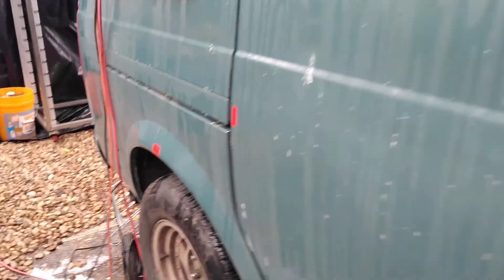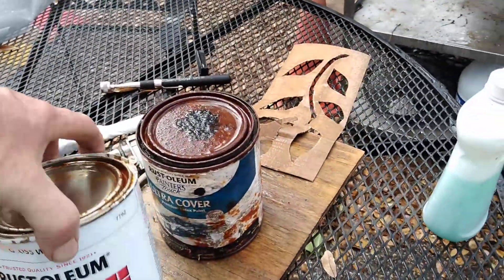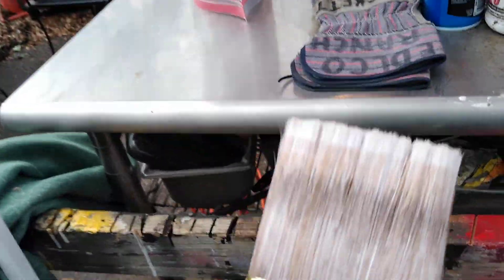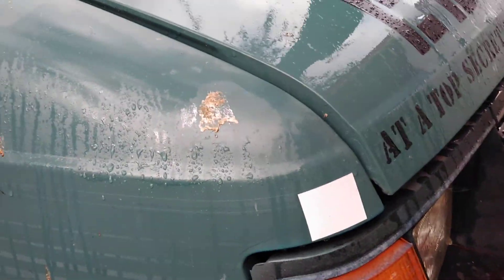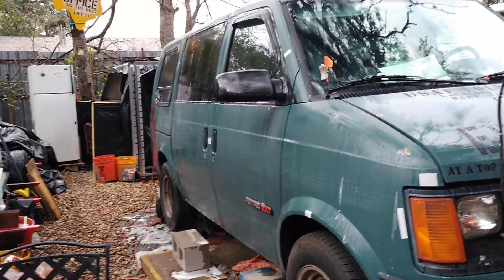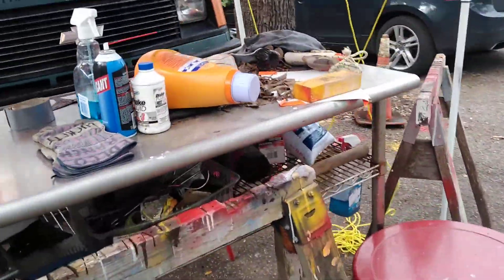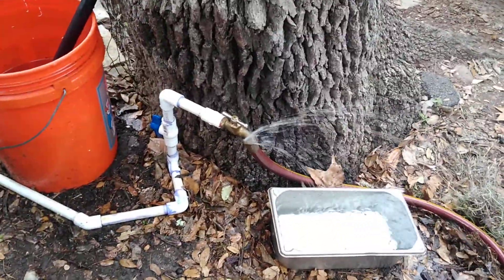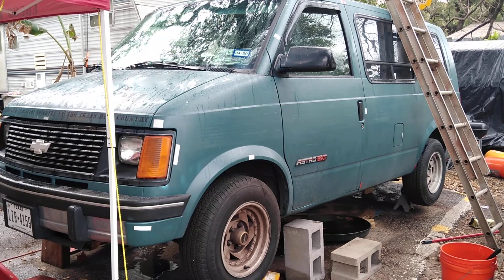1994 Chevrolet Astro van 02/08/2020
Preparing to seal roof rack screw holes and washing away bird crap for a quick roof paint job.